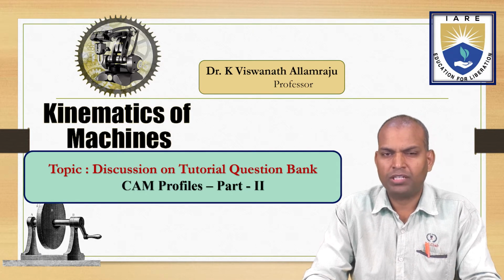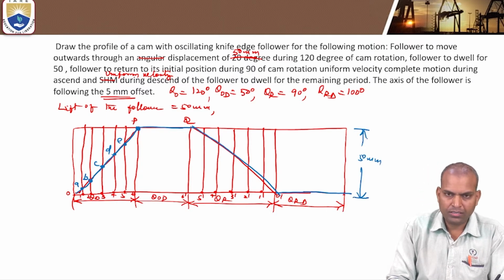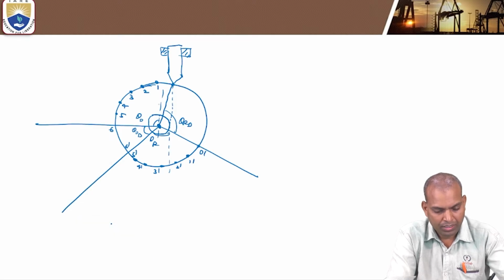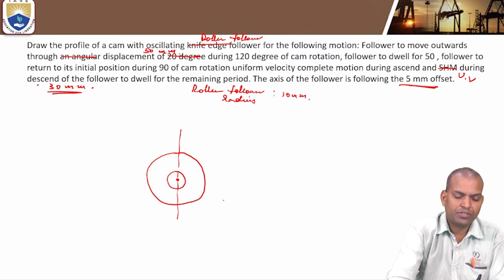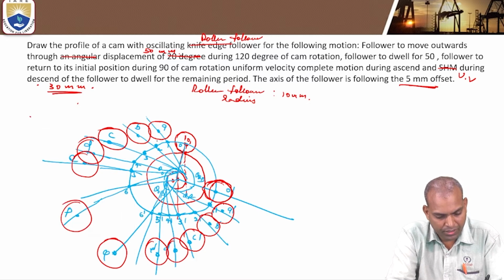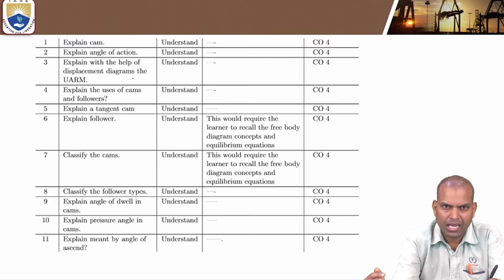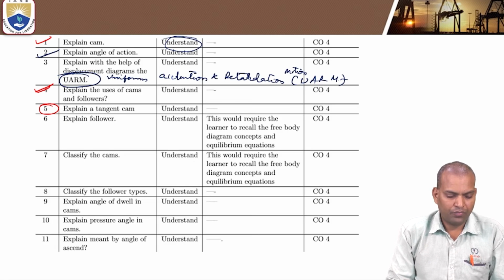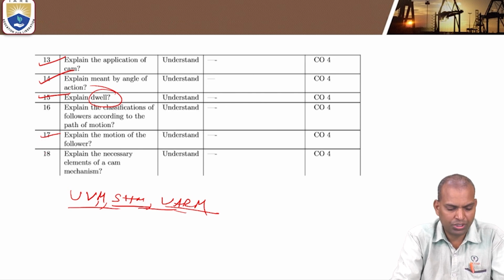CAM Profiles - Discussion on Tutorial Question Bank – Part - II by Dr. K Viswanath Allamraju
CAM Profiles - Discussion on Tutorial Question Bank – Part - II by Dr. K Viswanath Allamraju | IARE

Telangana, India.